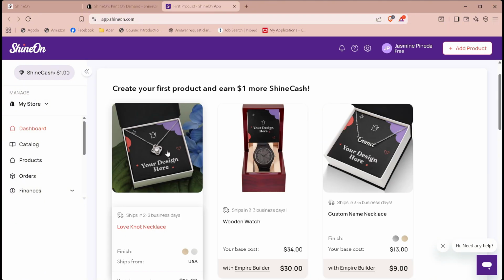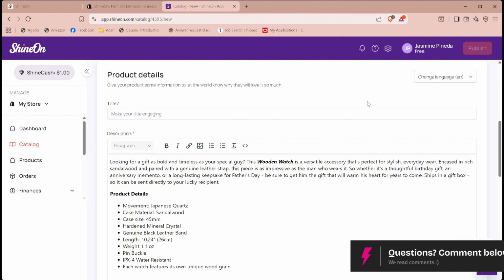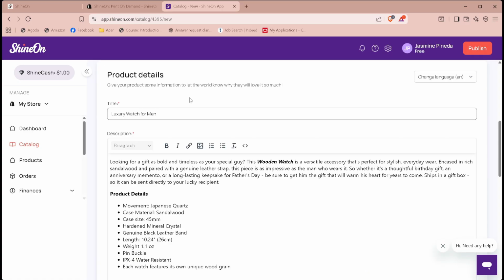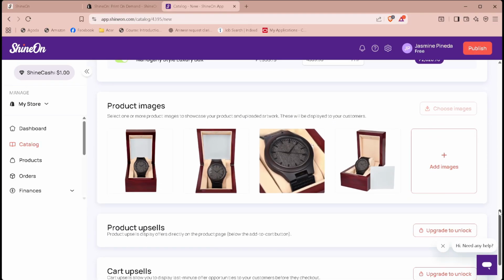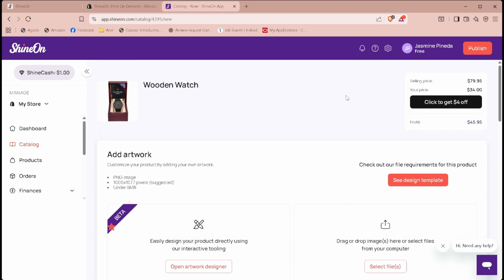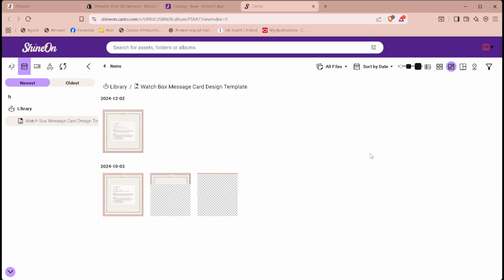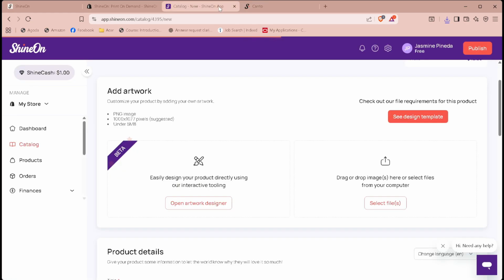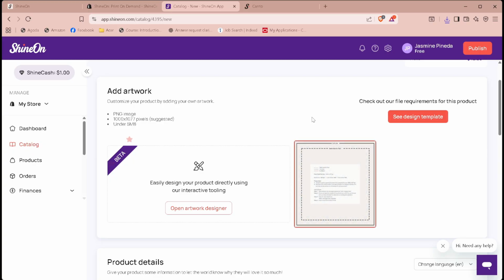How to SET UP your FIRST PRODUCT in ShineOn (Step by Step)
This video shows how to set up your first product in ShineOn and get it ready to sell. Please consider liking the video and letting us know if you have any comments, ideas or questions, we really appreciate any feedback! We have plenty of other tutorials on our channel so come and see if we can help you with anything else :)